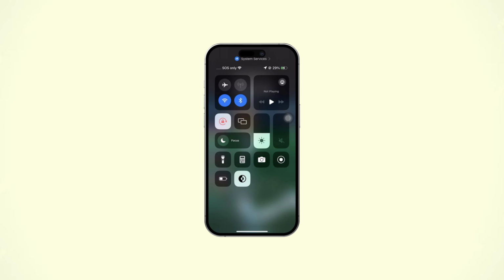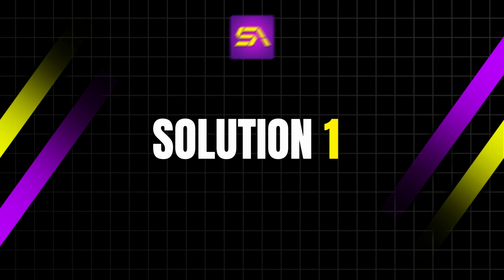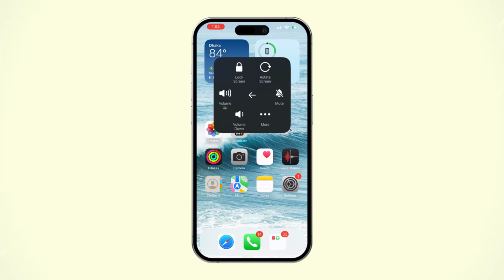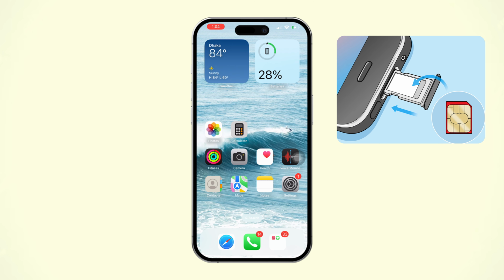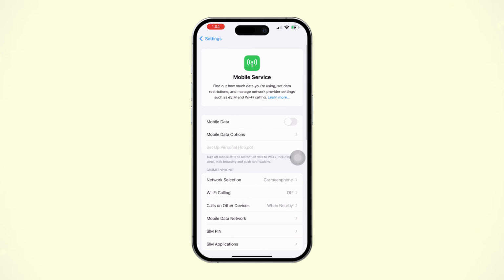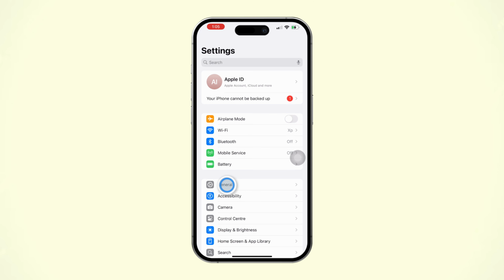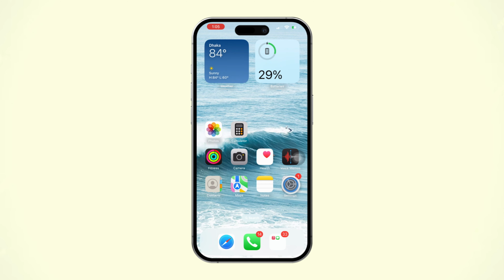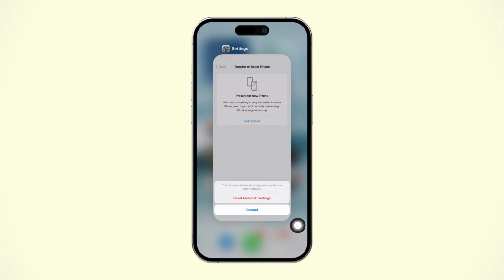How to Fix iPhone Stuck In SOS Mode After iOS 18 Update | Disable Stuck Mode on iPhone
Is your iPhone stuck in SOS mode after the iOS 18 update? Well, don't worry! In this video, I've shown how to fix iPhone stuck in SOS mode, how to disable SOS mode on iPhone, and why your iPhone is showing SOS only instead of a normal network.

If you're struggling to get out of SOS mode on iPhone, this guide will help you fix it quickly. Watch the video and follow the steps carefully. Thanks a bunch for visiting here!

00:01- Video Intro
00:16- Solution 1: Turn Airplane Mode On and Off
00:34- Solution 2: Remove and Reinsert Sim Card
00:50- Solution 3: Turn Off and On Mobile Network
01:06- Solution 4: Update iOS
01:22- Solution 5: Reset Network Settings
01:40- Solution 6: Contact Your Carrier
01:59- Solution End